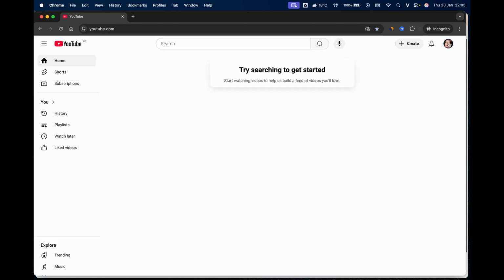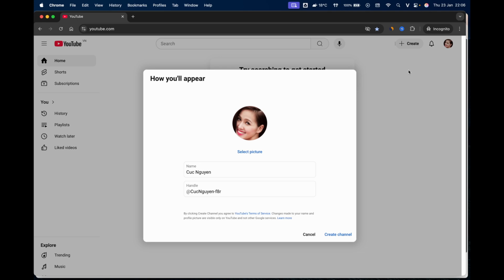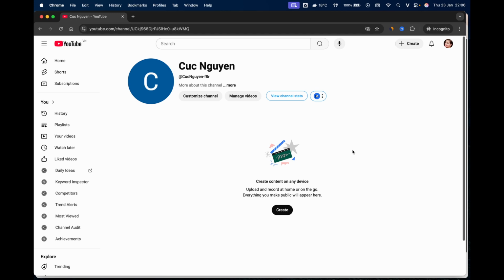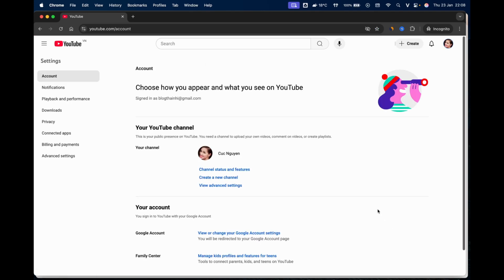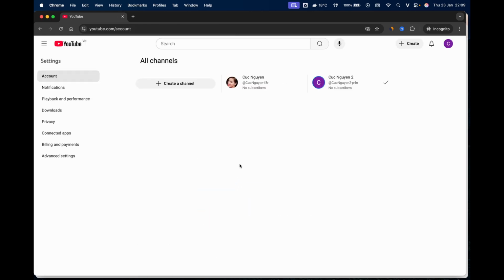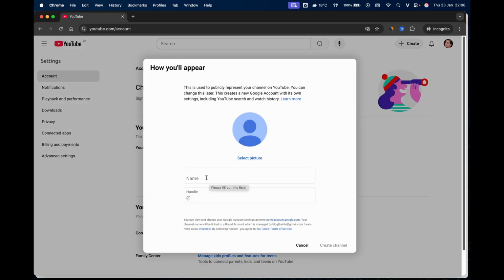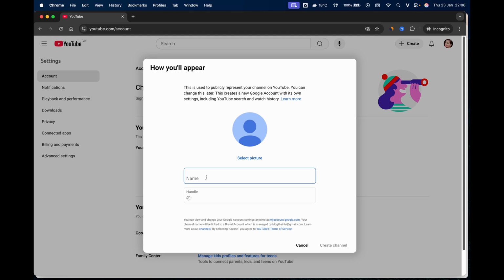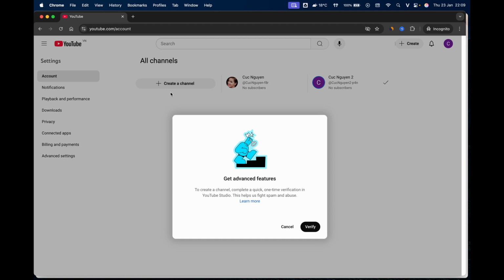How to Create a YouTube Channel on PC in 2025 | Step-by-Step Tutorial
Want to know how to create a YouTube channel on PC in 2025? In this tutorial, we’ll guide you through the process of setting up your channel, customizing it, and preparing it for your first upload. Learn the essentials for starting your content creation journey!